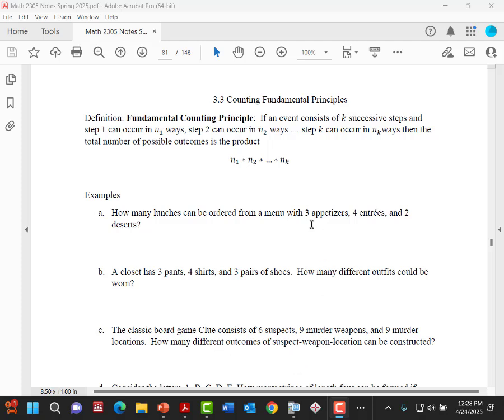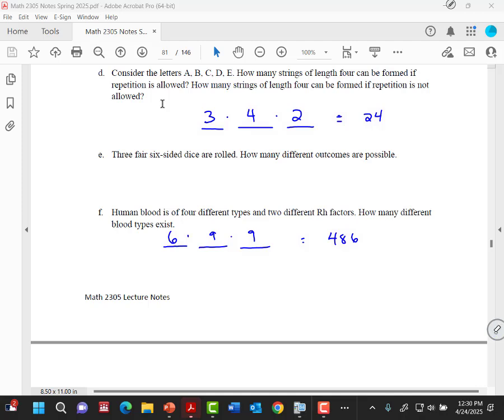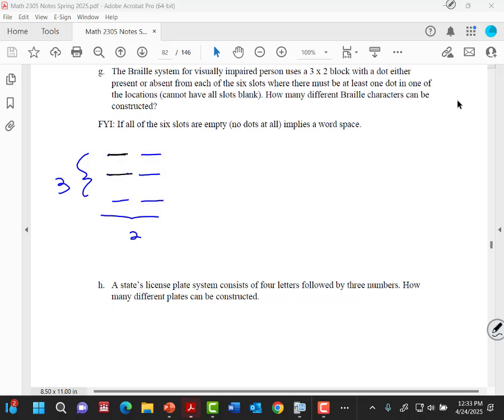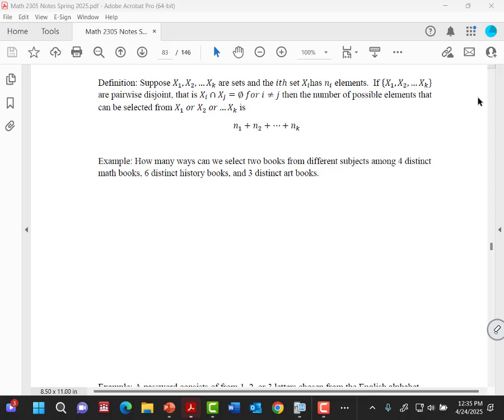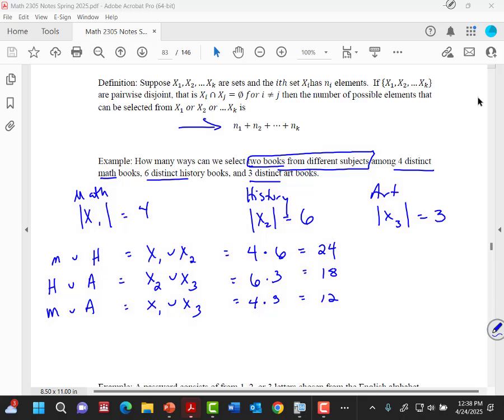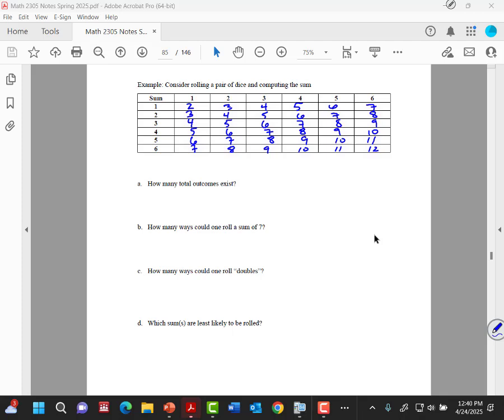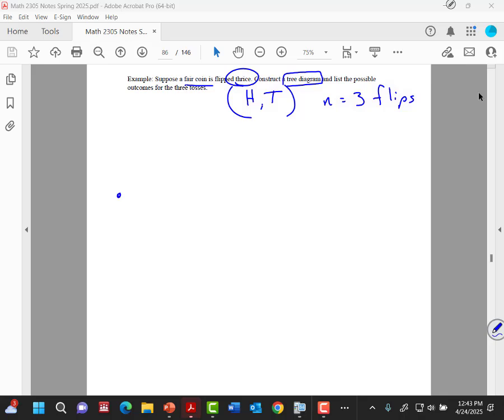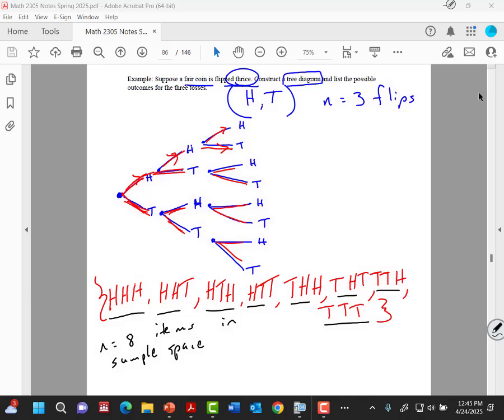3 3 Counting Fundamentals